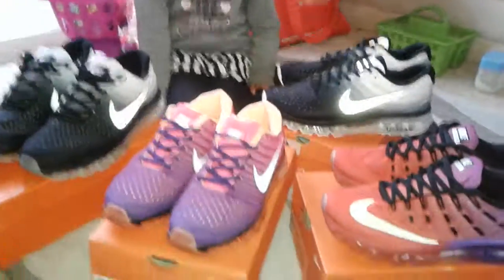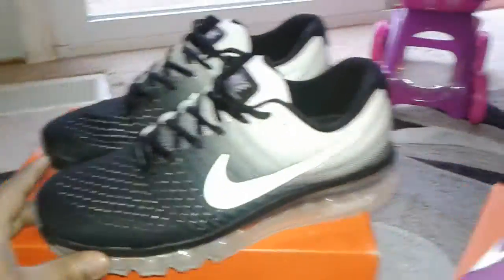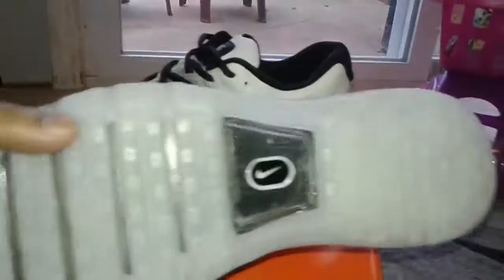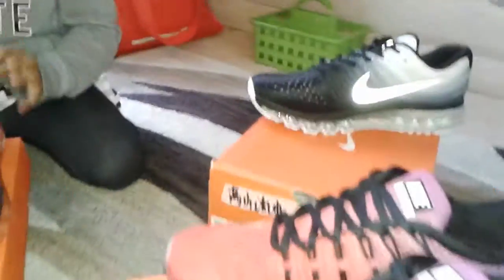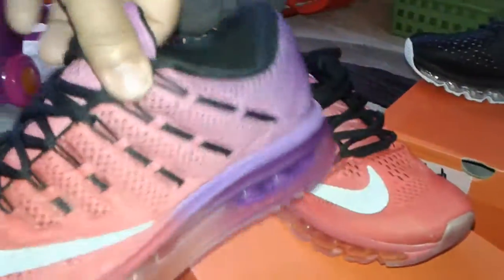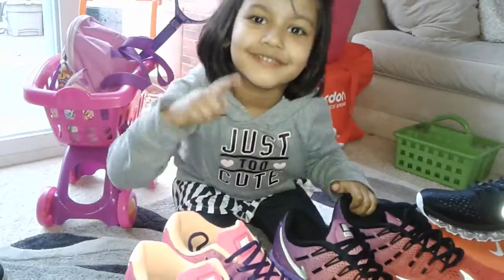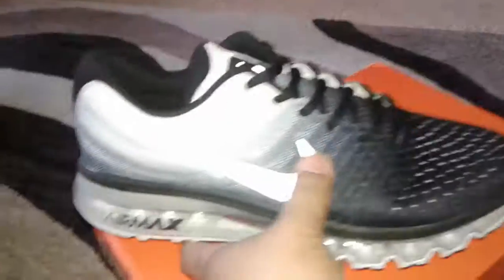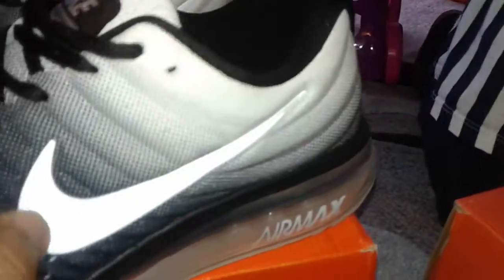Air Max 2017 & 2016 with Zahara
Zahara helps me show what was in the package we received.  Some Air Max sneakers